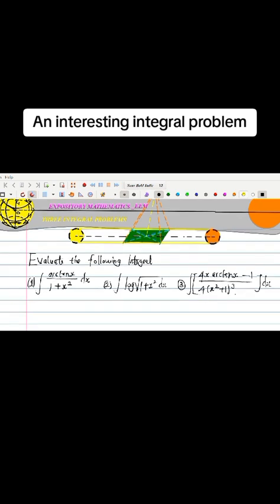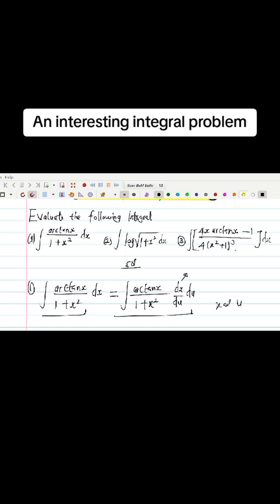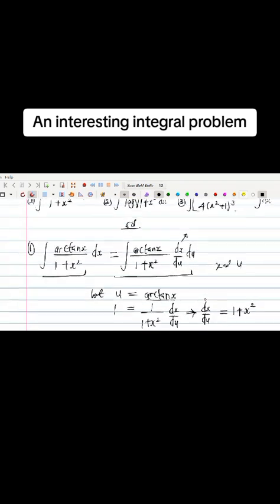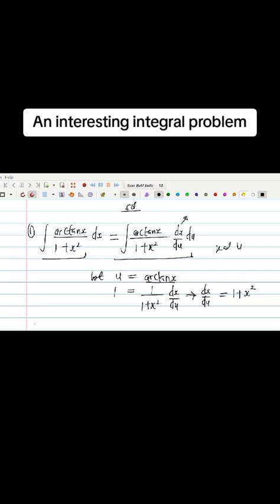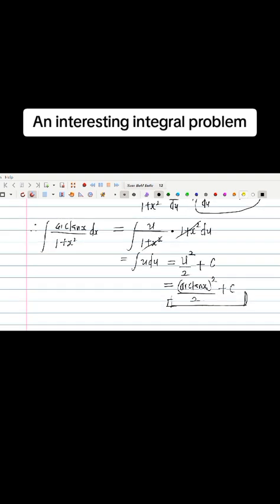Three integral problems but one solved.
Of the Three problems presented, this video only aims at solving solving the first, but in subsequent studies, we shall consider an extensive study on the infinitesimal calculus.